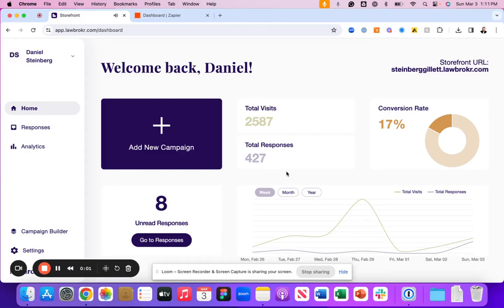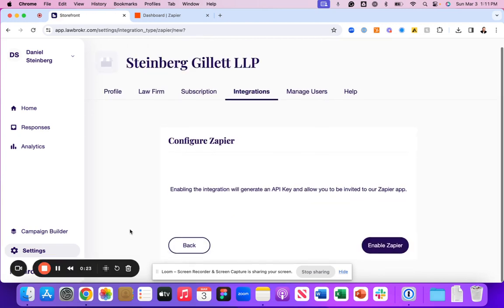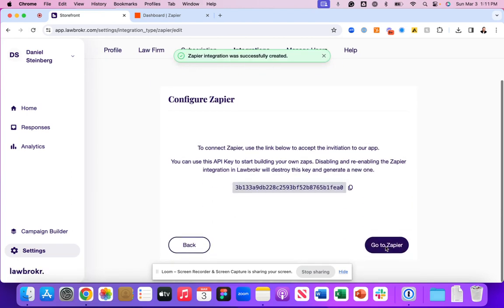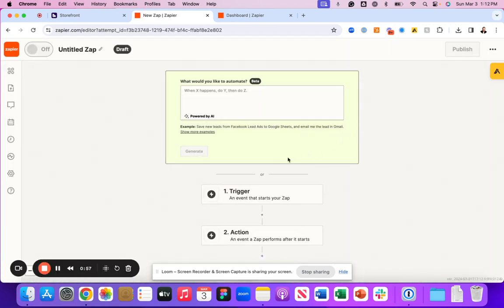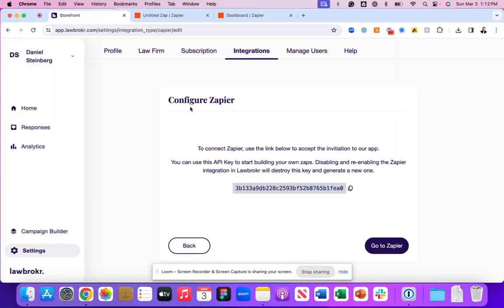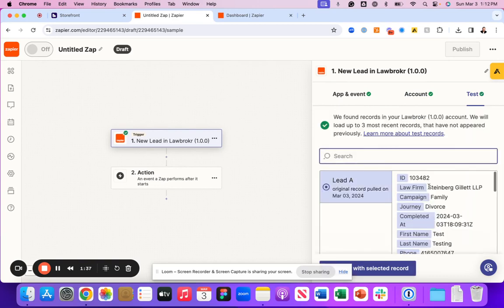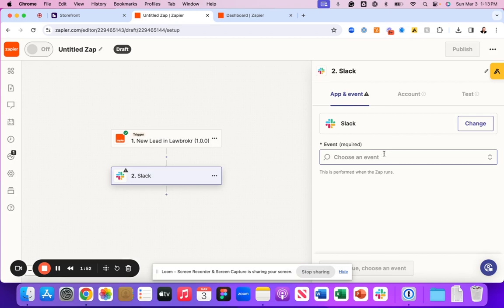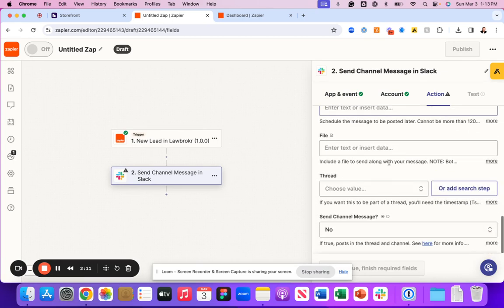Zapier Integration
Within this video, you will get an overview of how to integrate Lawbrokr to Zapier, and how the lead data in Lawbrokr can be connected to 5000+ apps.